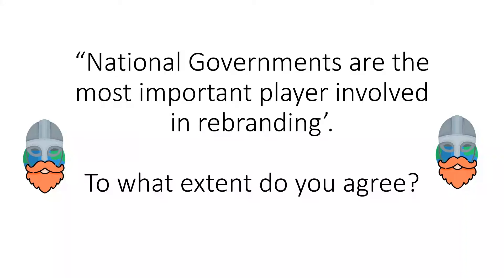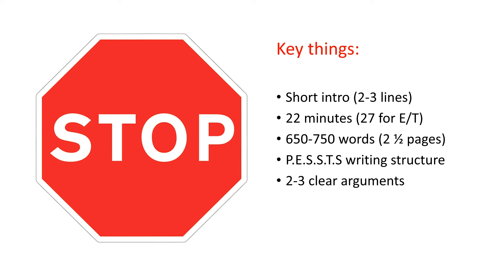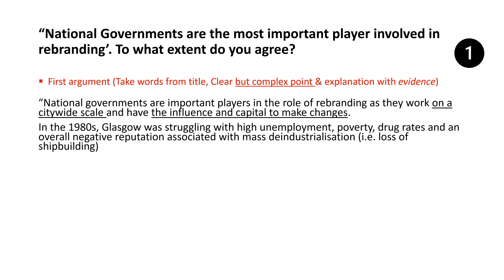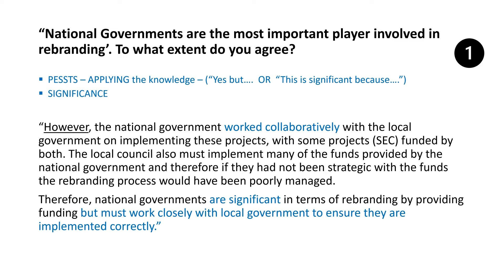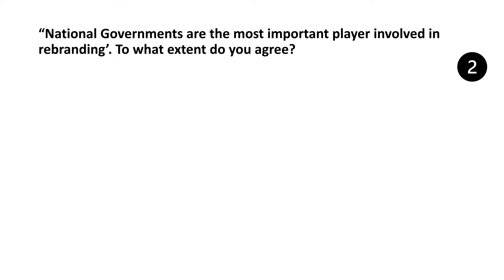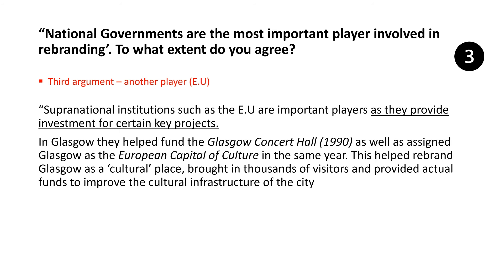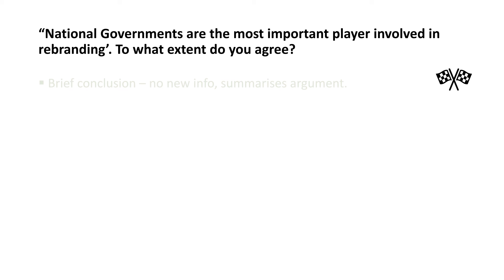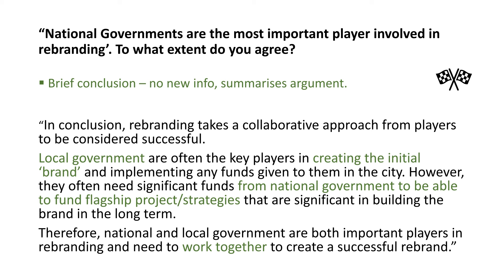16m Essay - Governments and Rebranding (Tutorial)